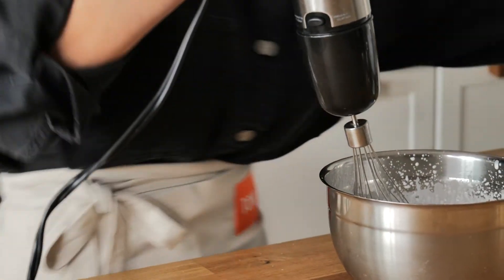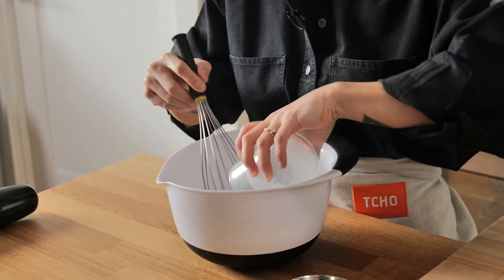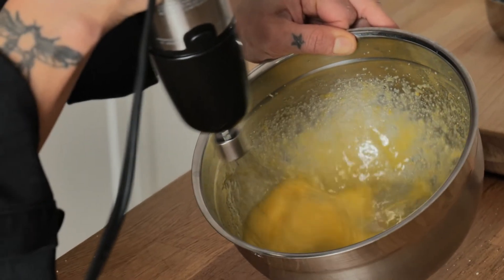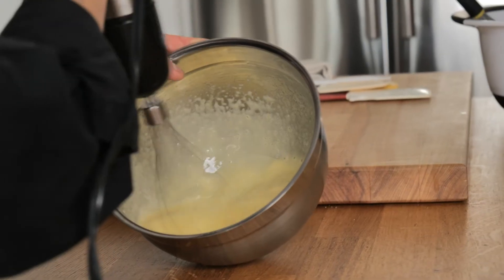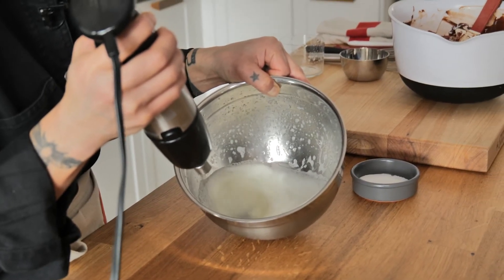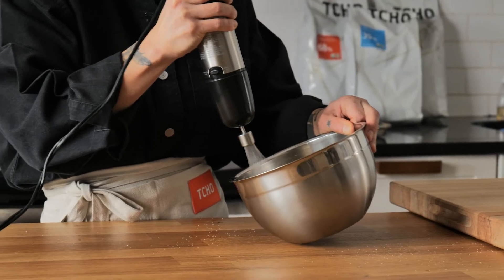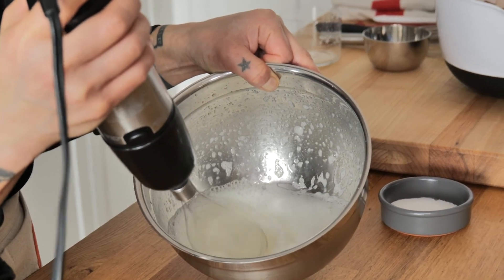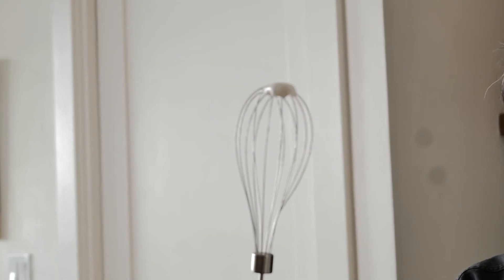TCHO Pro Tip: Whipping Eggs and Cream